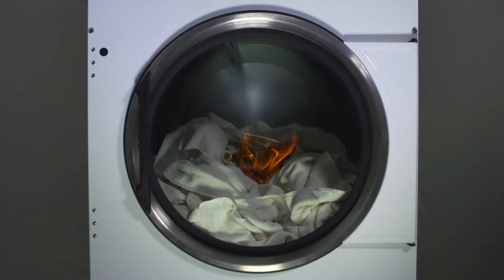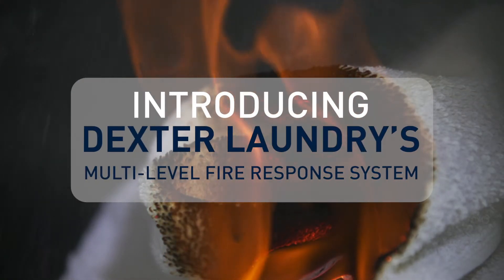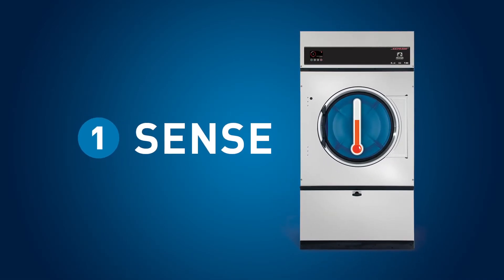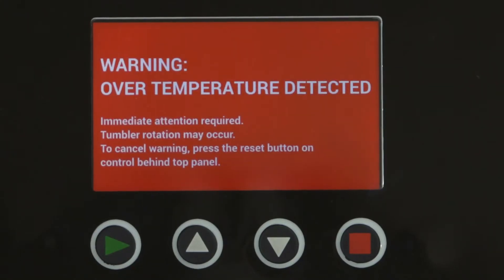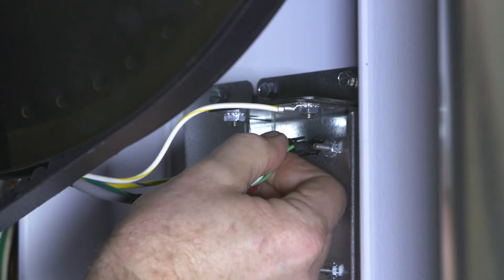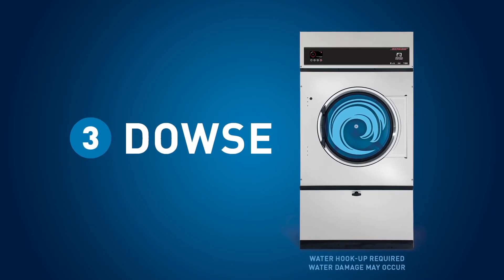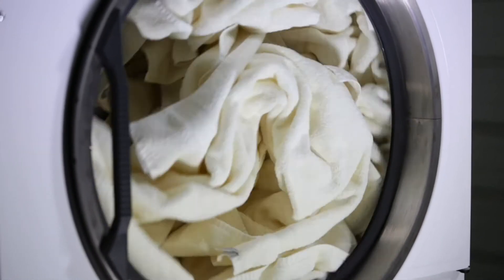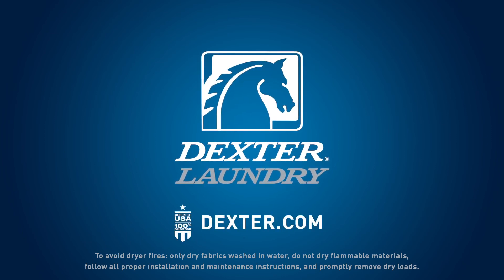Dexter Laundry Fire Response System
This system continuously monitors the
temperature inside the dryer drum, even long
after the cycle is complete. If an unexpected
increase in temperature occurs it will
automatically activate the multi-level Fire
Response System to control the fire and preserve
the equipment. An external signal, such as the
building’s alarm system, can be connected so the
dryer provides immediate notification for prompt
action.